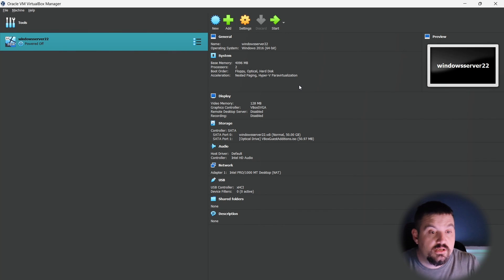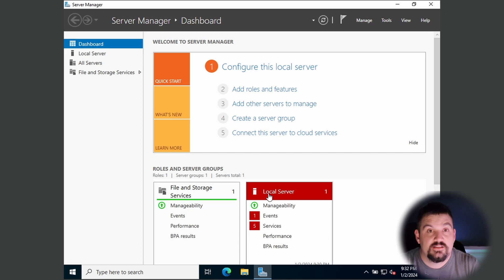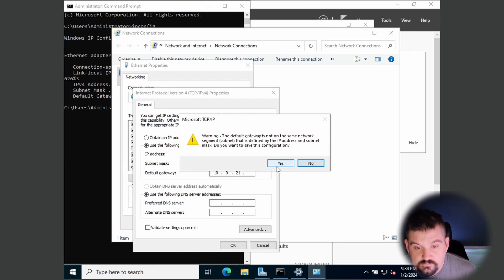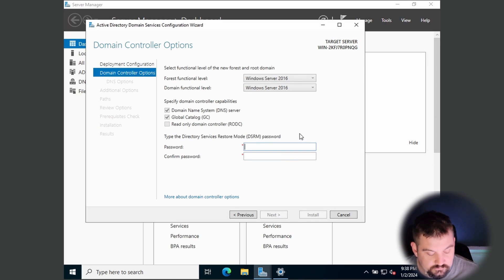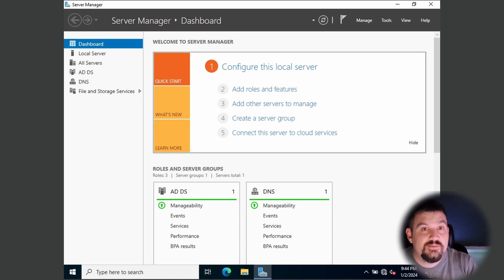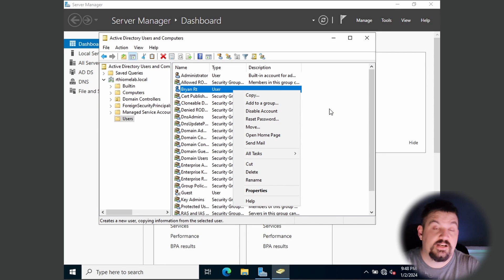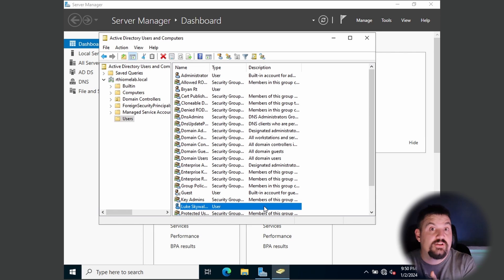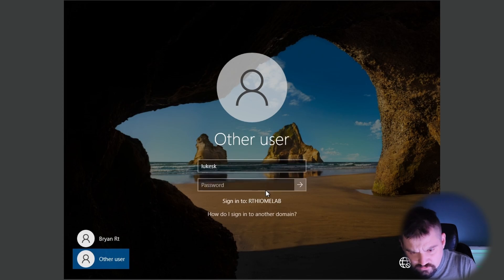How To Set Up Active Directory On Windows Server 2022 Fast!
Learn how to set up Active Directory on Windows Server 2022 in this beginner-friendly video tutorial! Discover the essentials of creating users, sharing resources, and managing domains.

Timecodes
0:00 Welcome
0:53 Change Nat on VirtualBox
2:07 Log in to Server 2022
3:09 Install Active Directory
9:32 Create user in AD
15:56 See you in the Next Video, Like and Subscribe